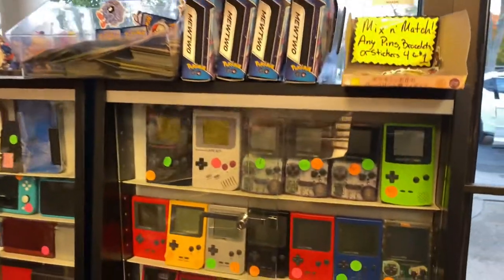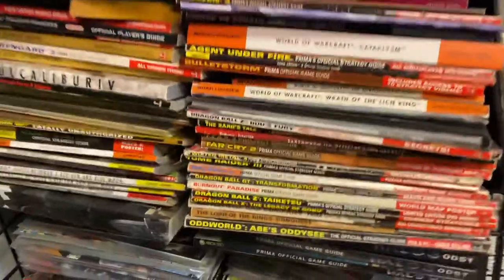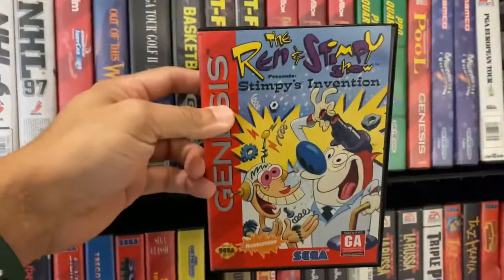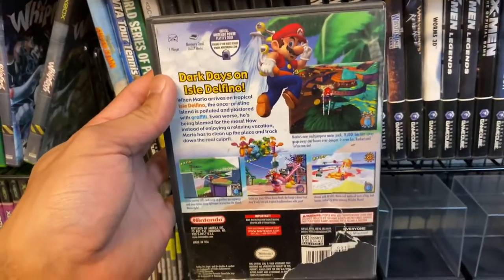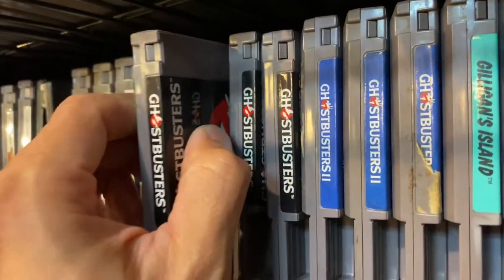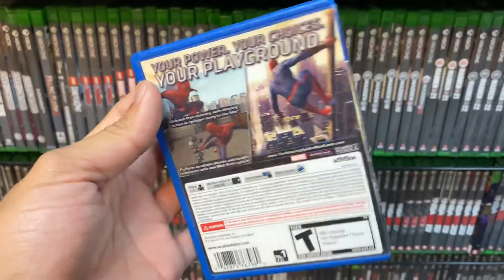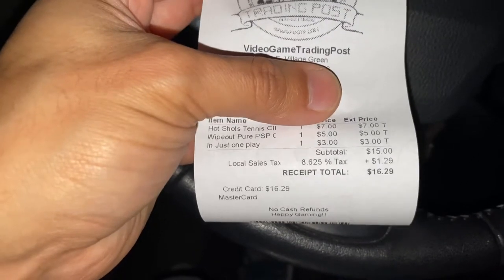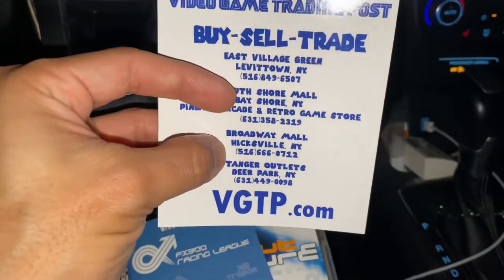Video Game Trading Post Store #1 in Levittown, NY - Long Island!!!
Join me as I walk through this retro video game store in Levittown, NY - Long Island!! There are a total of 4 Video Game Trading Post stores throughout Long Island. This is my visit to the first one! I will make videos about the other 3 stores soon!!